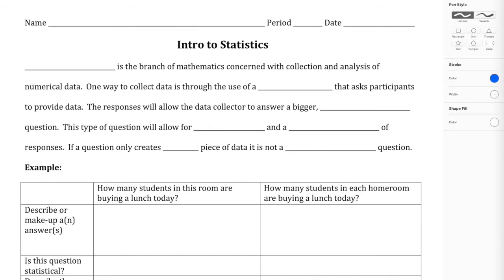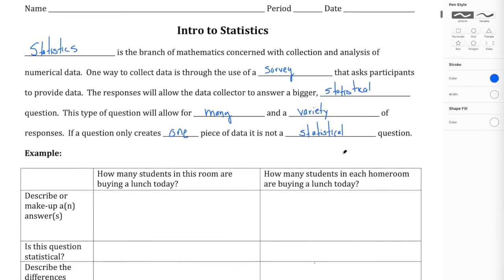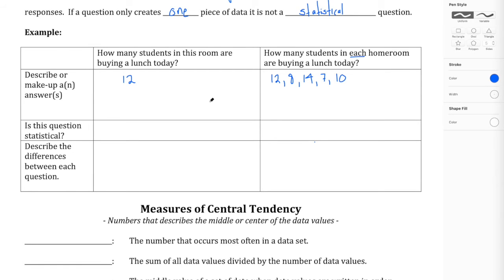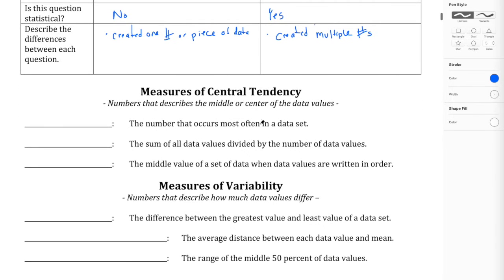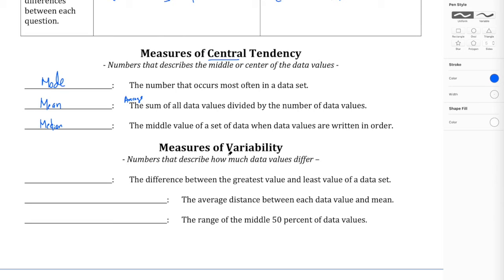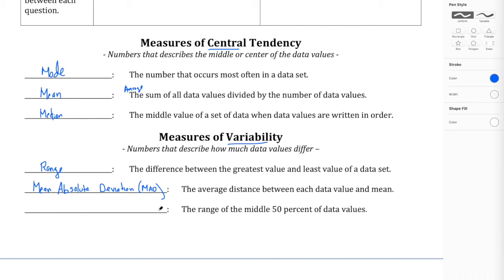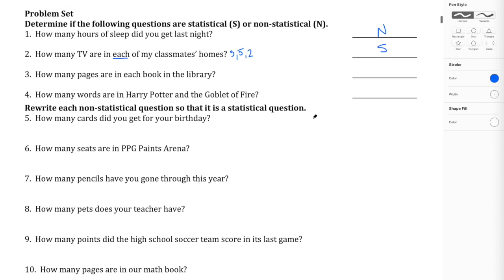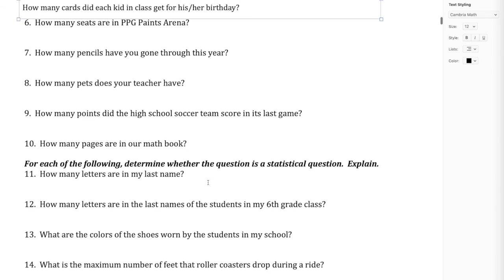Intro to Statistics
In this lesson, we will discuss what makes a question statistical or not.  We will also introduce and define three measures of Central Tendency - Mean, Median, and Mode - and three measures of Variability - Range, Mean Absolute Deviation, and Inner Quartile Range. License certificate #2227917